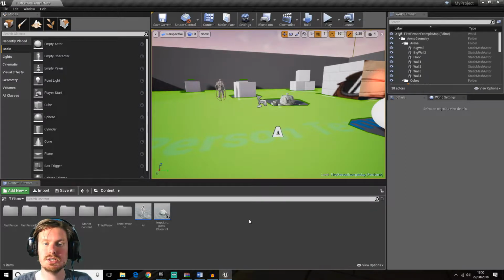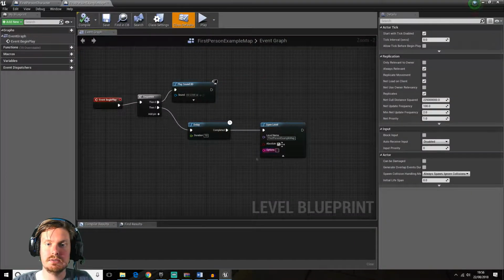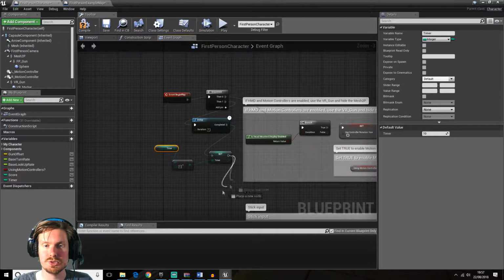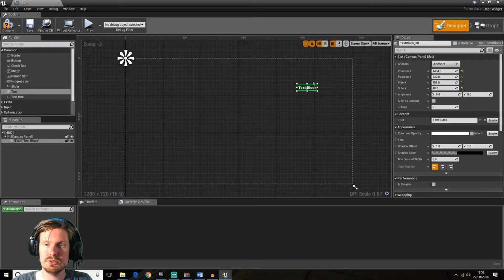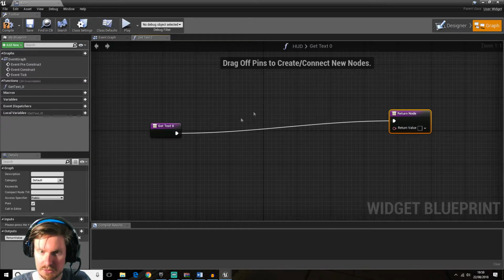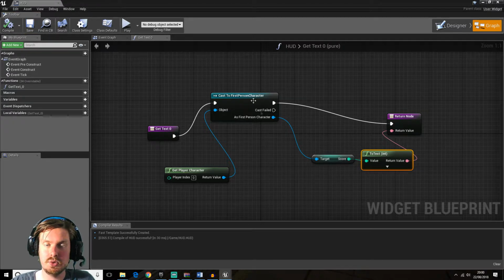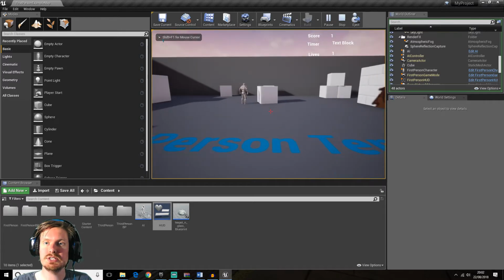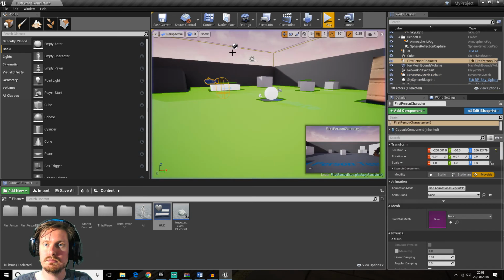Learn UE4 Fast! #11: HUD / UI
This series covers everything you need to know to make a simple Unreal Engine 4 game including:

- First person view
- Primitive objects
- Textures & materials
- Lighting
- Importing 3D models
- Collisions
- Adding sound & music
- Time limit
- AI
- Score system
- Adding a HUD / UI
- Success and fail states

These videos were originally designed for teaching BTEC Computing Unit 14 Game Development. I know there are better ways to do certain things, so please forgive the lack of complexity if you already know your way around UE4!